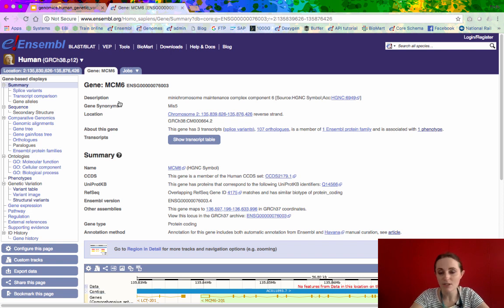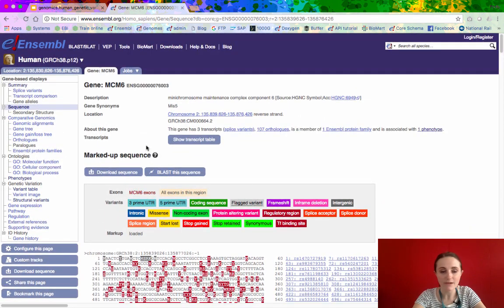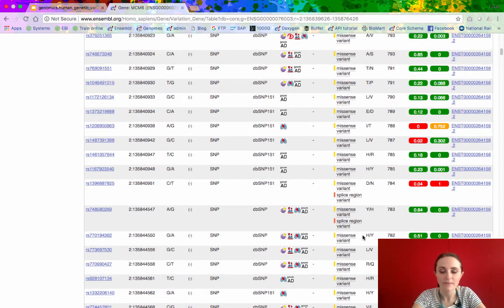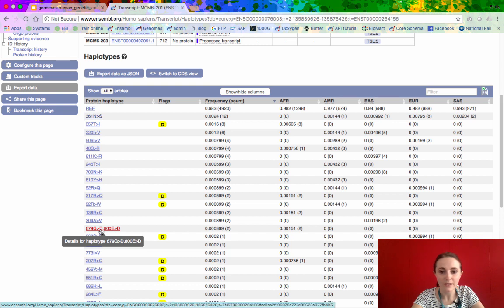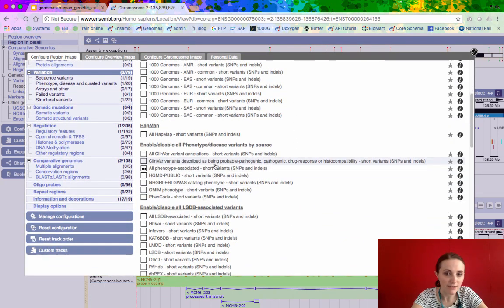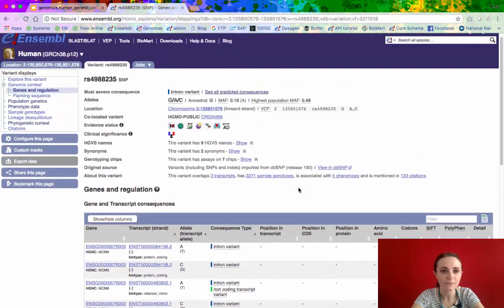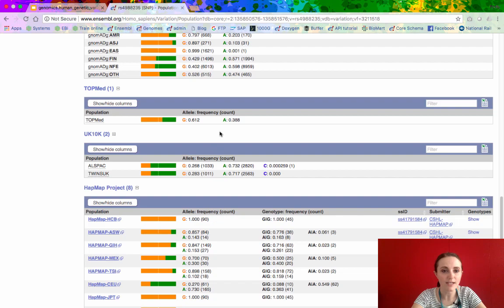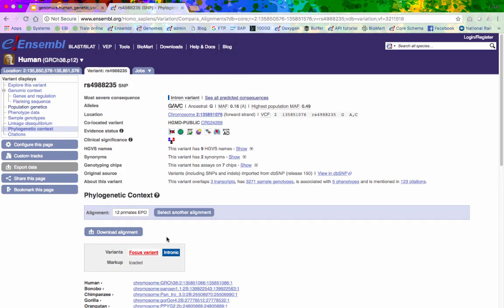Module 5: session 4 Part 2